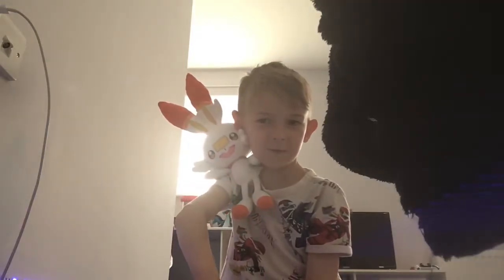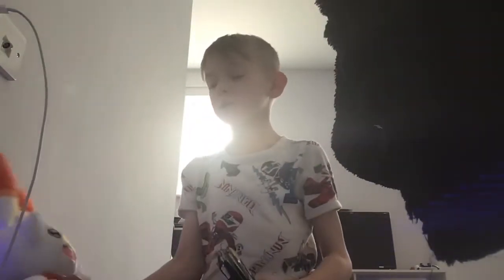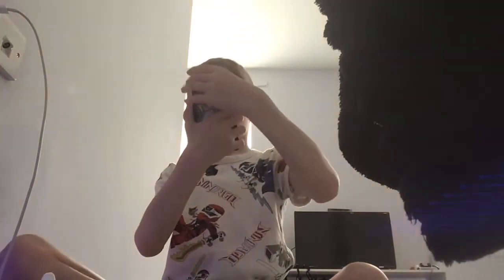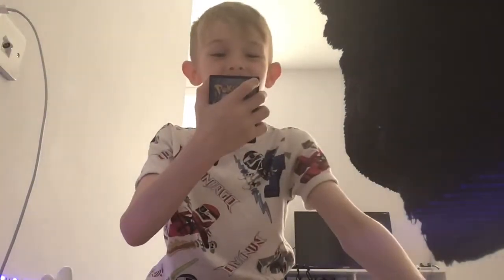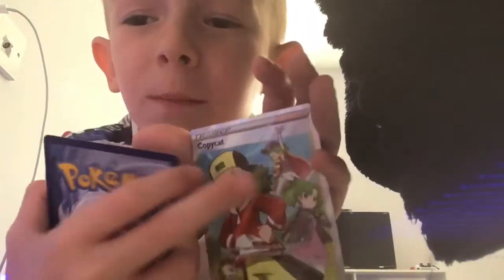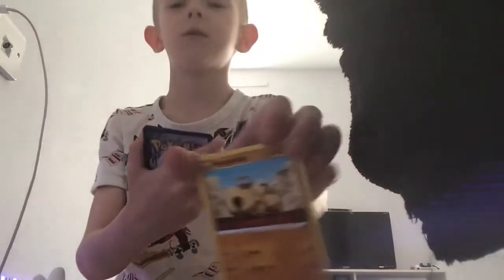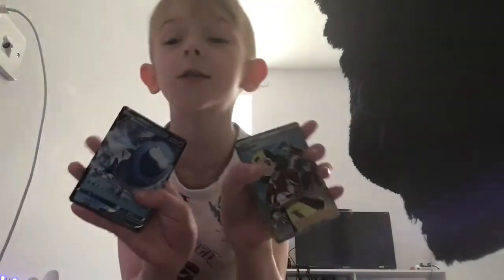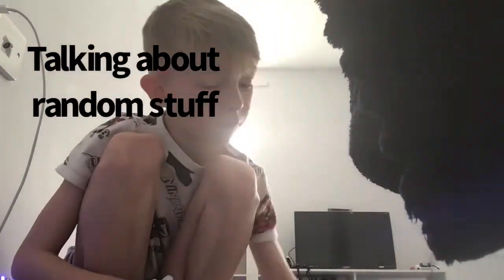OPENING NEW POKEMON EVOLVING SKIES PACKS